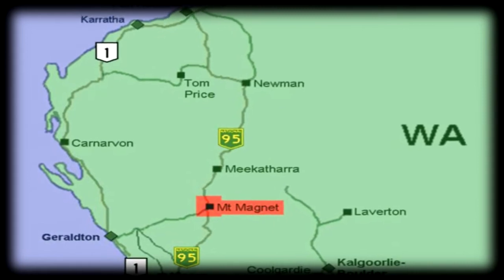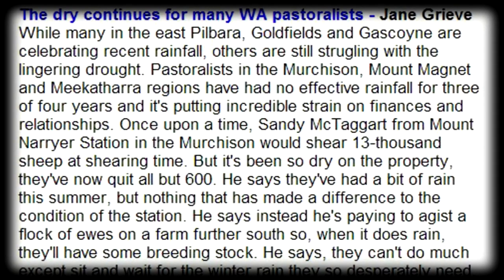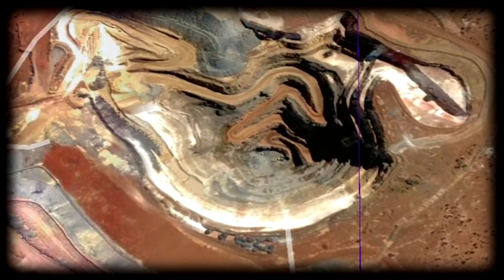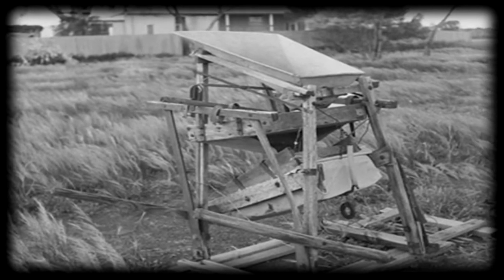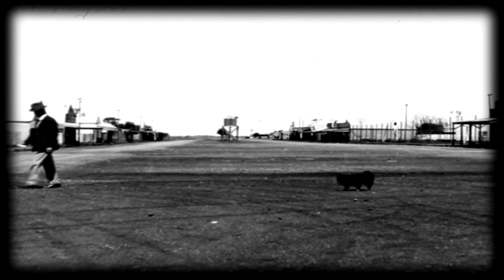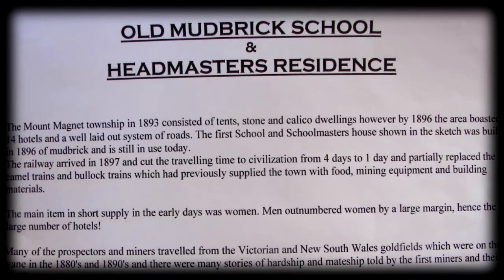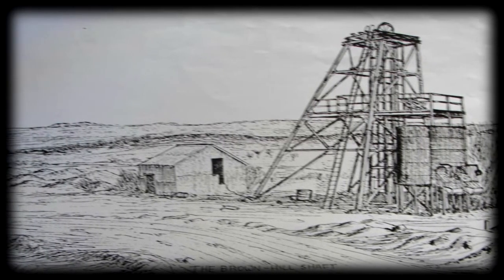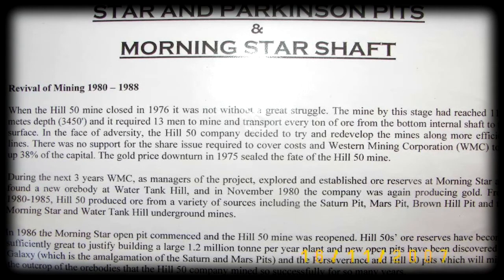MOUNT MAGNET WA WESTERN AUSTRALIA PART 1 OF 2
caravan trip 2007 Mount Magnet is an old Western Australian gold-rush town. The name was chosen during exploration of the region due to an isolated hill 5km north west of the town current townsite. This hill has an extremely high iron content and affected the compasses of explorers. At the 2001 census, Mount Magnet had a population of 887.[1] It is located 573 kilometres (356 mi) northeast of Perth via the Great Northern Highway. Only a few mines are still worked, including Hill 50 which started operations in the 1890s. The area once had three separate townsites - Mt Magnet, Boogardie, and Lennonville. Boogardie has since been swallowed up into the open cut mining operations at Hill 50. Lennonville was abandoned at the start of World War I, and the foundations of the bank and train station can still be seen. Unusual for such a large mining community, Mt Magnet has never had a public battery. The nearest battery was built 5km west, in Boogardie. However its gold-rush heyday can be seen in its very wide main street with three hotels, a race course and a golf course complete with oiled greens.